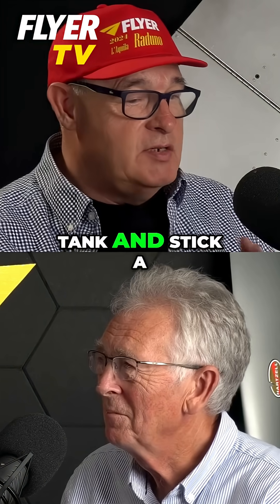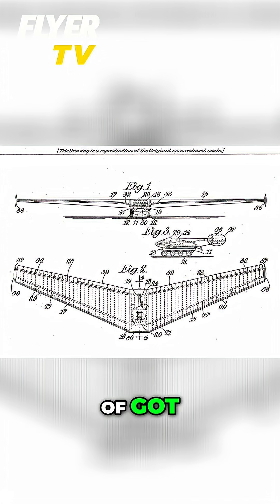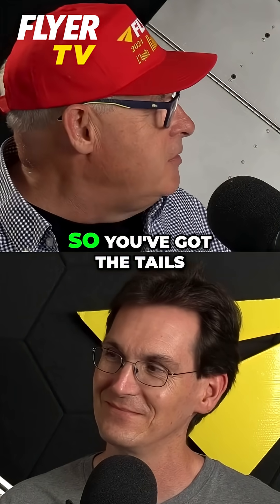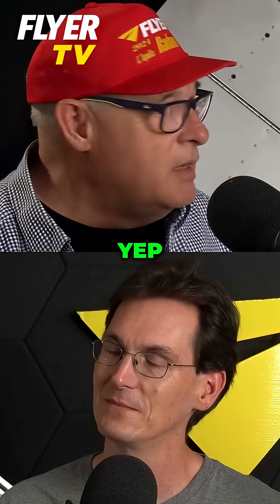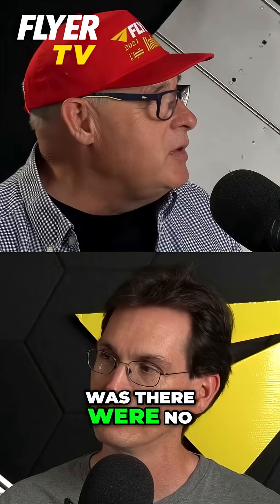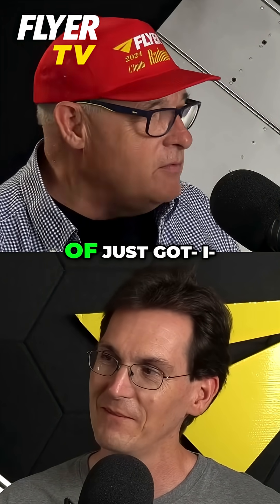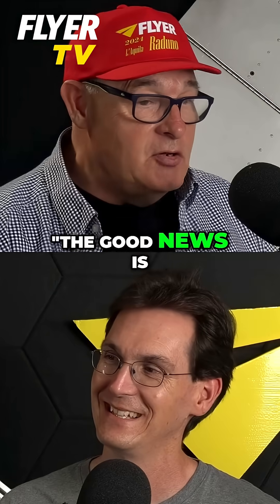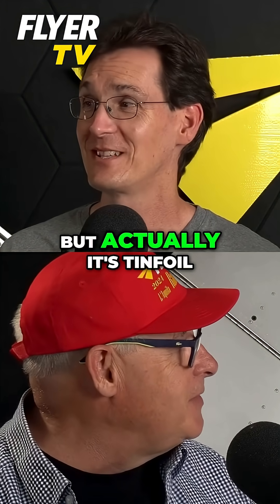WWII Tank with Wings The Unconventional Flying Tank!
Discover the WWII project that aimed to turn a tank into a glider. With swept wings and a 100ft wingspan, this unconventional flying tank was tested in wind tunnels and even built as a third-scale model by Slingsby. Explore the challenges and oddities behind this wartime engineering experiment.